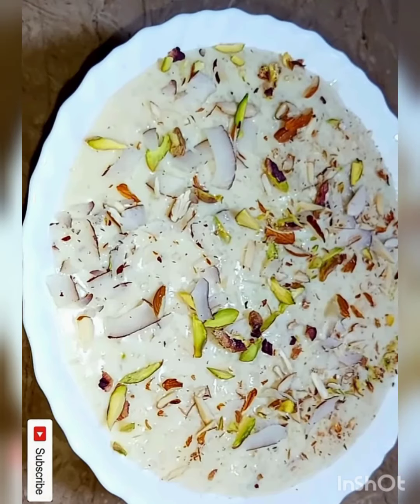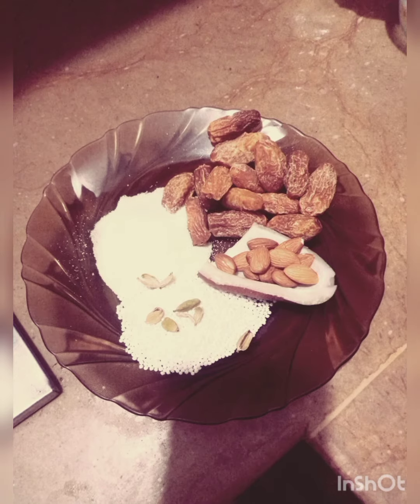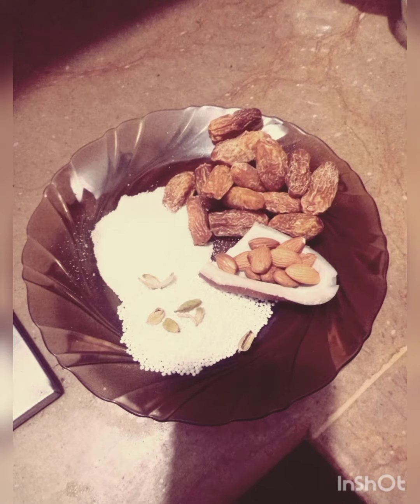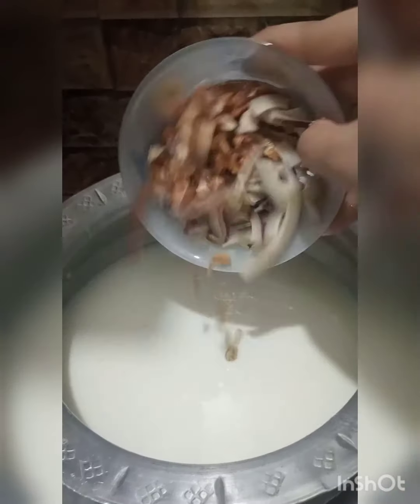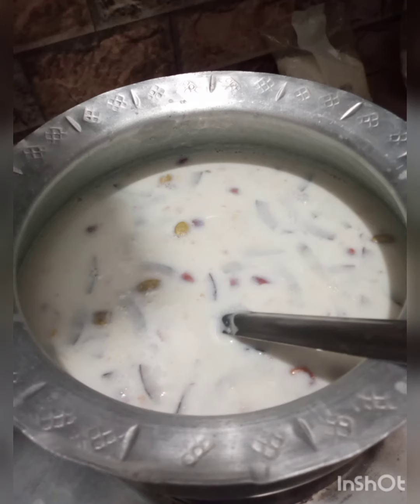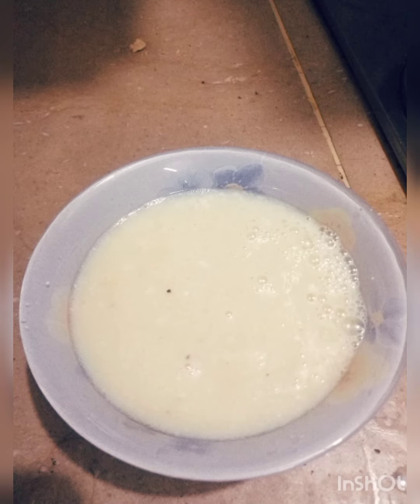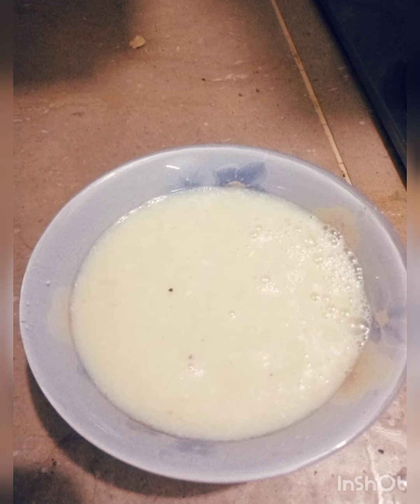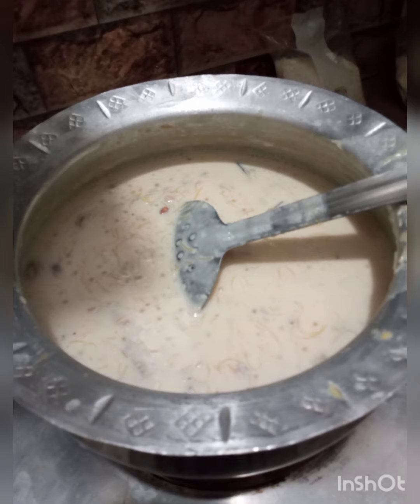kheer Recipe||Desert Recipe